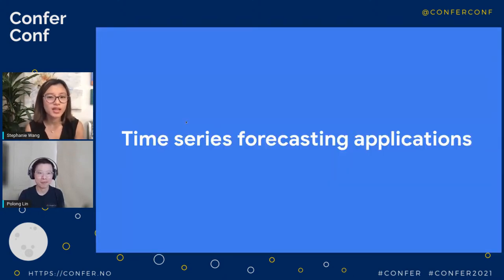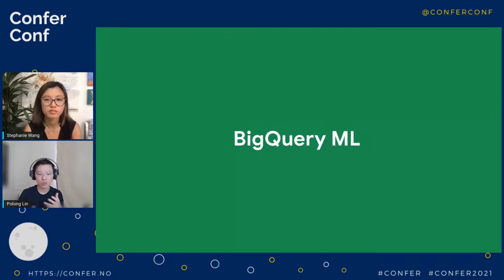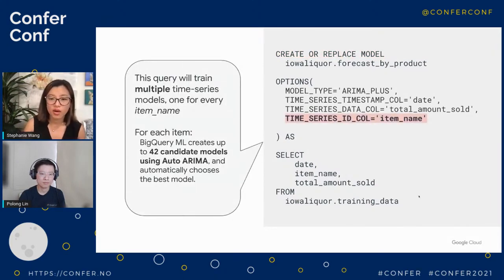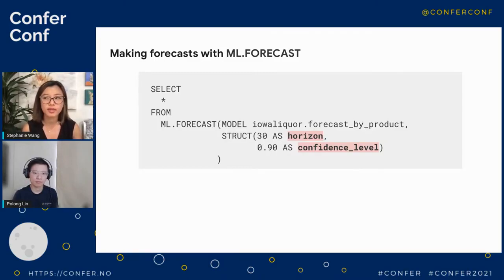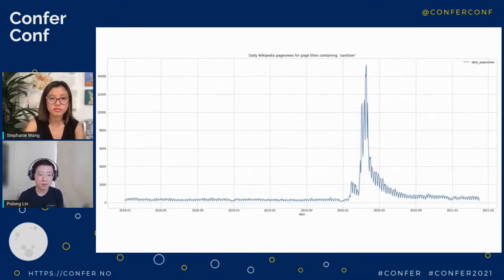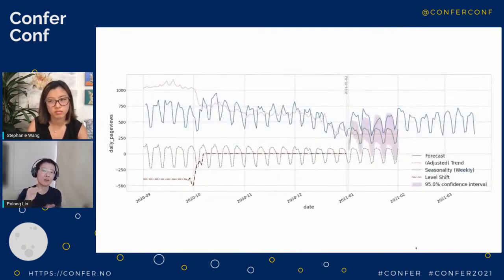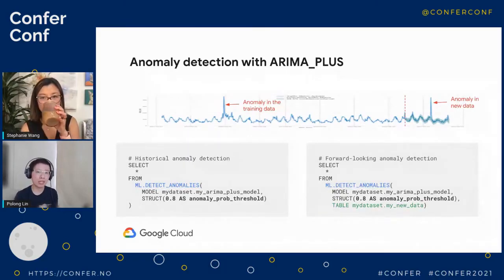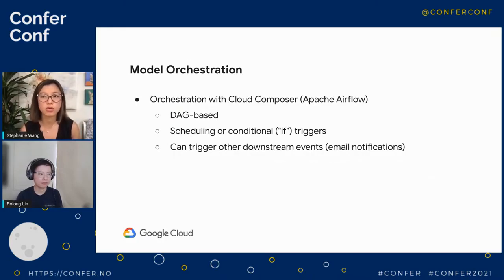Time series forecasting and anomaly detection with BigQuery ML– Stephanie Wang and Polong Lin